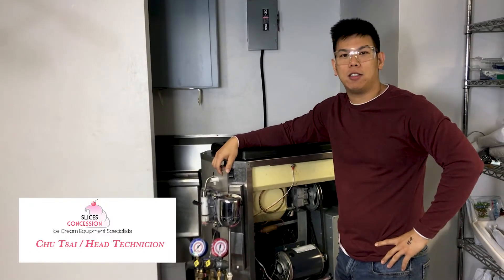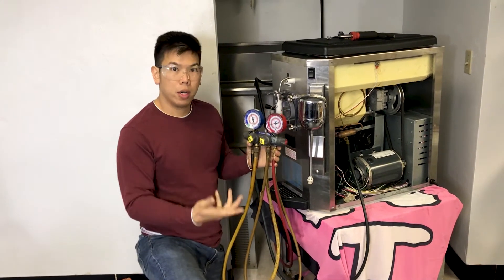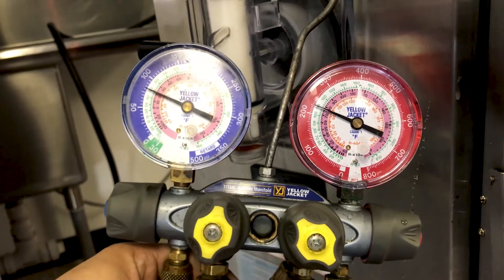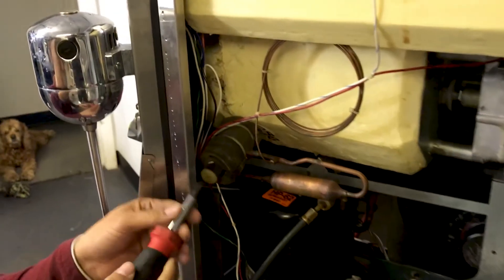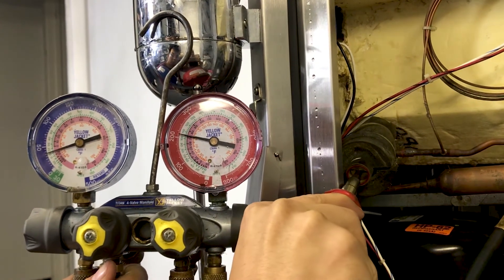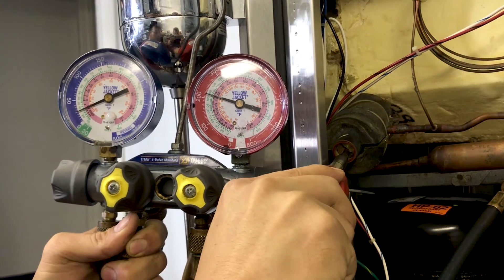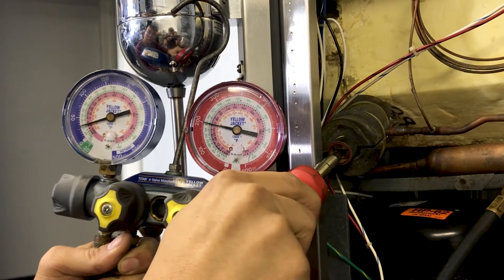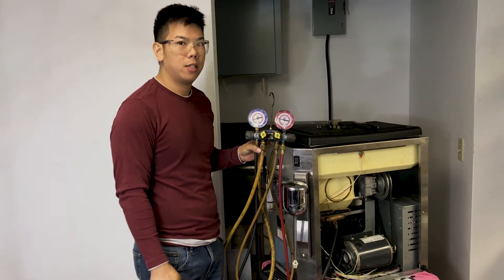Taylor 430 Expansion Valve adjustment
Adjusting the Expansion valve on a Taylor 430 is not the first thing you want to do if your machine is not freezing properly, however, if your low side pressures are off, it may be the only way to get your machine to run efficiently. In this video, we show you how to make adjustments to the expansion valve.